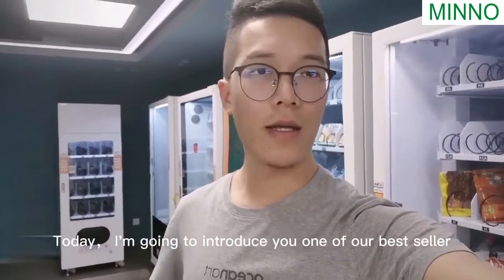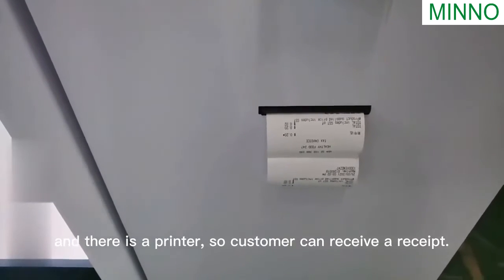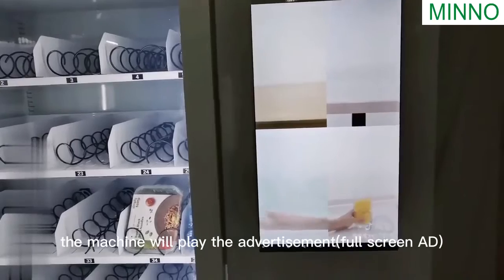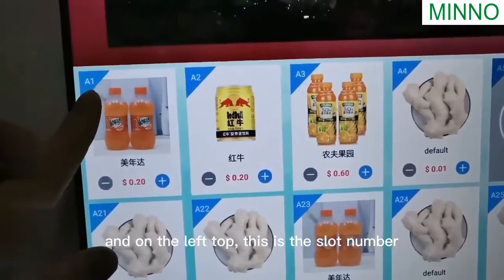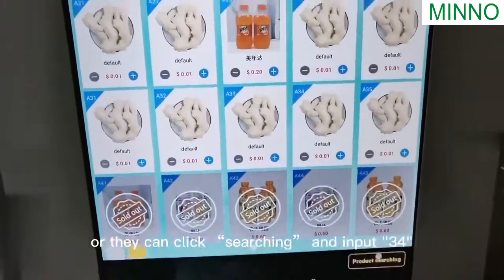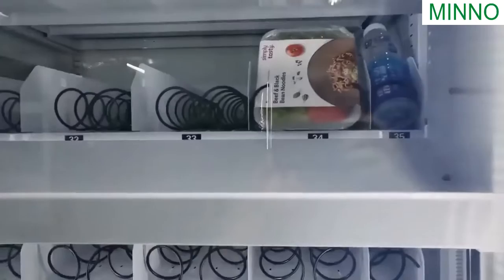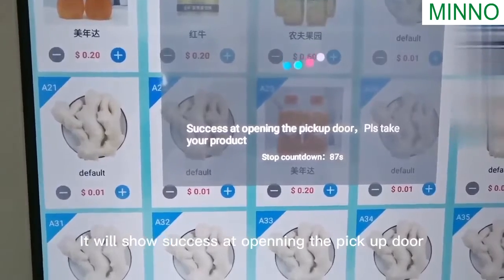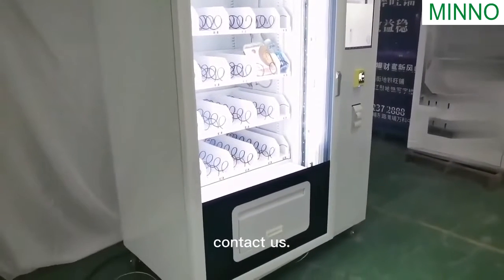Smart Vending machine with 22 inch touch screen receipt printer and card reader